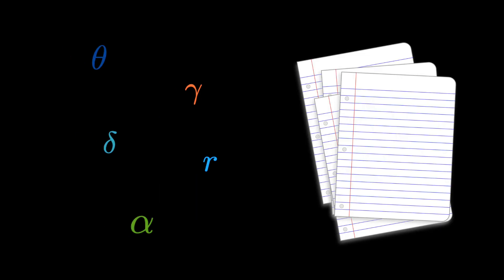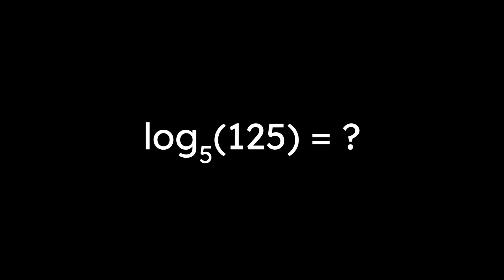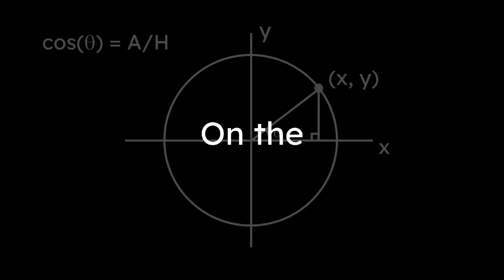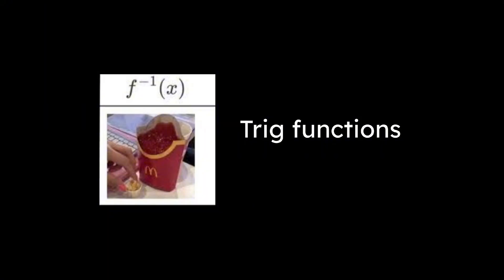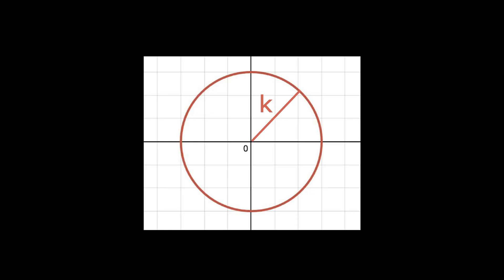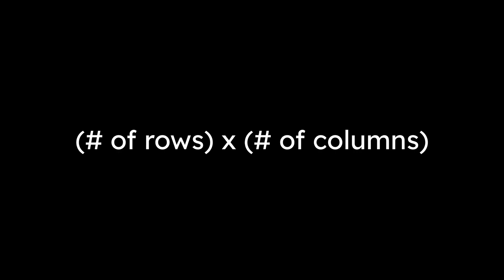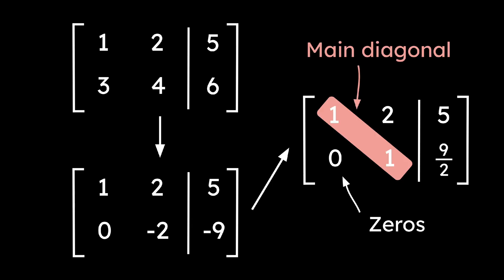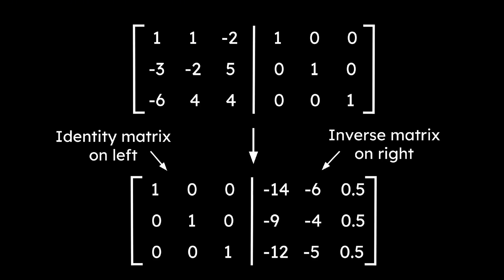All of PRECALCULUS in 12 Minutes (Part 2)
Precalculus is one of the most important subjects in mathematics, providing a basis for calculus, linear algebra, differential equations, and beyond.

This video provides an overview of the later chapters in precalculus.

I can't get through all of precalculus in these short videos, but hopefully I can provide a general overview of the subject in a fun way.

Timestamps:
00:00 Introduction
00:14 Exponentials
02:02 Right Triangle Trigonometry
03:00 The Unit Circle
04:20 Graphing Trigonometric Functions
05:01 Inverse Trigonometry
07:34 Vectors
08:21 Matrices Operations
09:30 Gaussian and Gauss-Jordan Elimination
10:39 Determinants
11:20 Matrix Inverses

Inspired by All of Math by Science Box